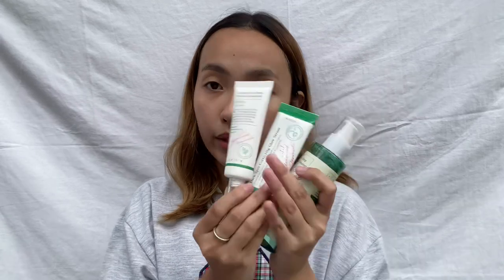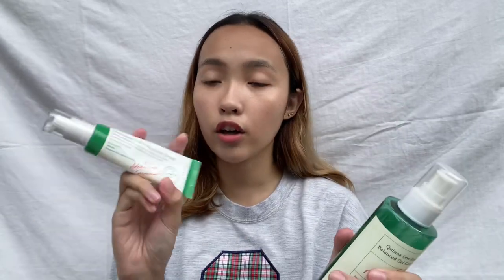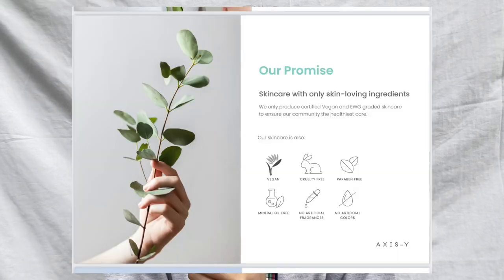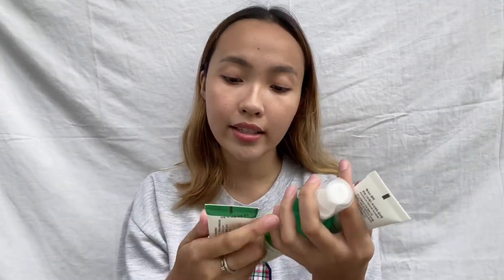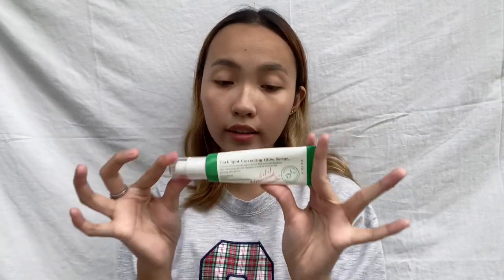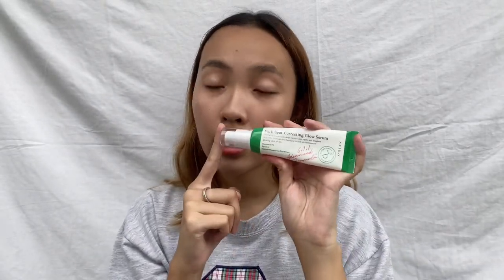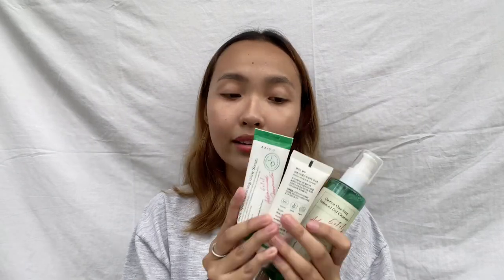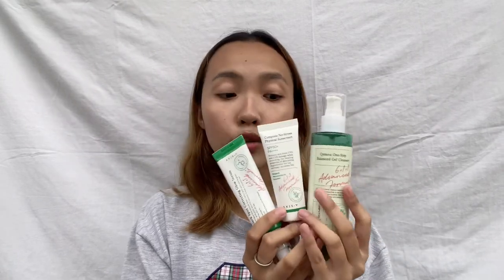How to REMOVE PIMPLE MARKS in 3 days + achieve GLOWY skin ft. Axis-y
Hi loves! here is my updated skincare routine ft. Axis-y! My skin is not perfect but having a great skincare routine is definitely a must have.